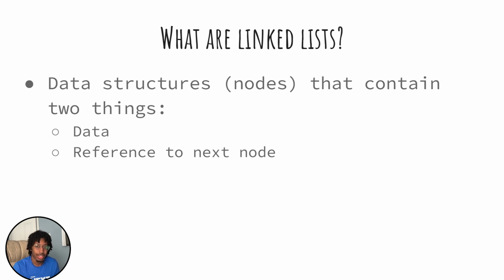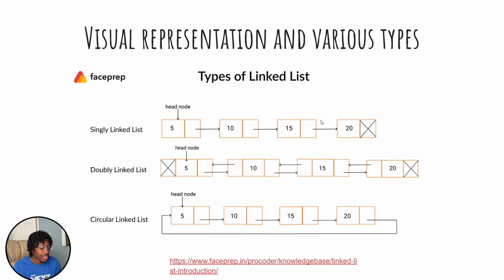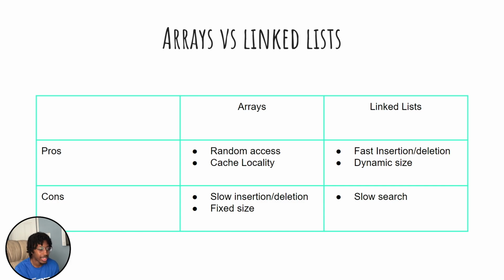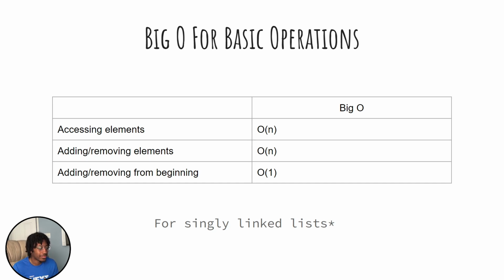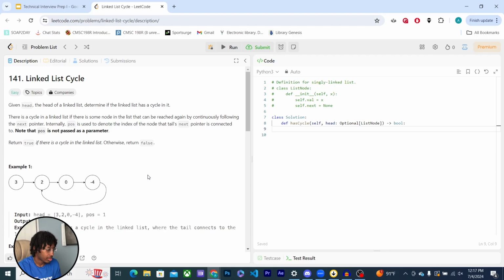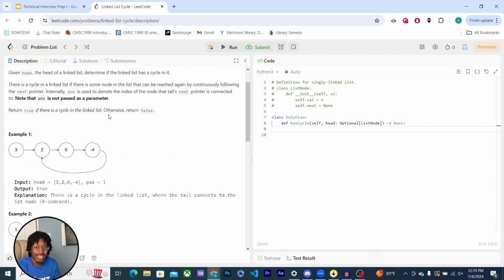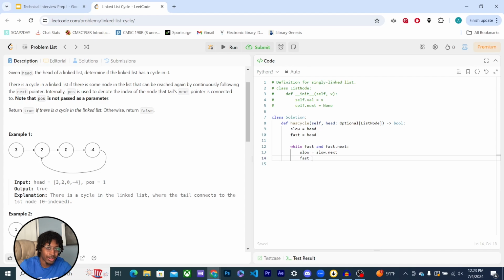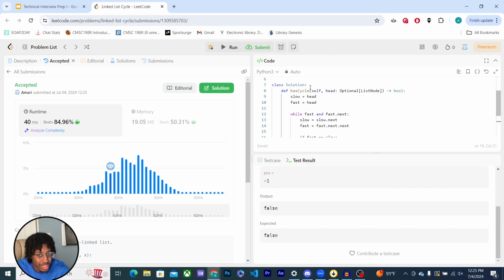Technical Interview Prep Course | Linked Lists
In today's video we begin our technical interview preparation series where we'll be going over strategies and techniques to successfully complete technical interviews. Today we dive into Linked Lists and discuss what they are, their purpose, complexities associated with common operations, common techniques, and we finish with a practice problem.

Timestamps:
Introduction: 00:00
What Are Linked Lists?: 00:30
Visual Representatin: 01:06
Arrays vs Linked Lists: 05:11
Big O for Linked Lists: 07:20
Common Techniques: 09:40
Practice Problem: 11:29